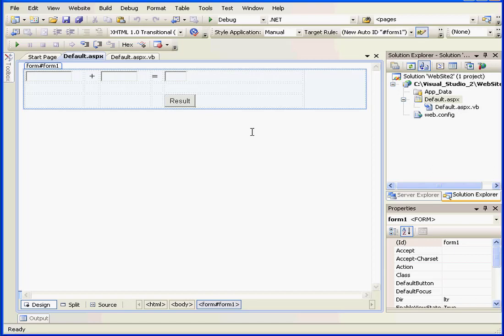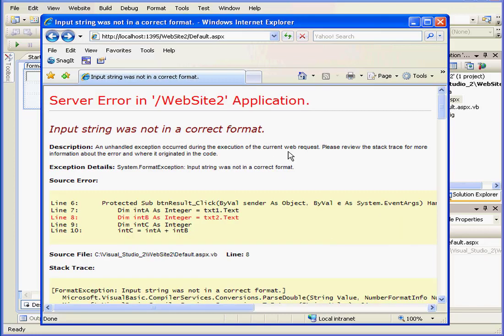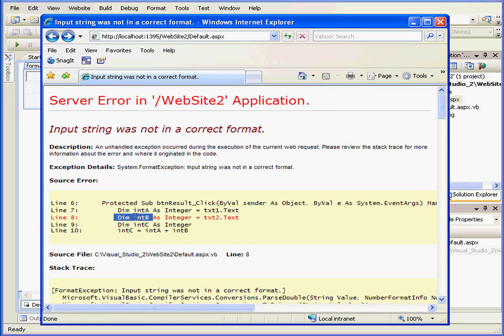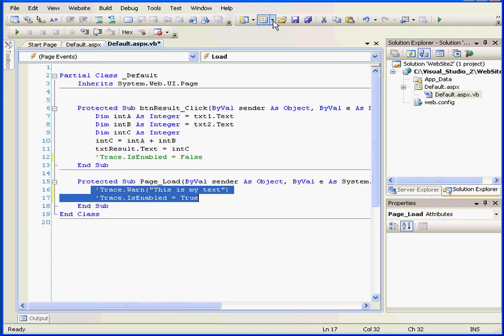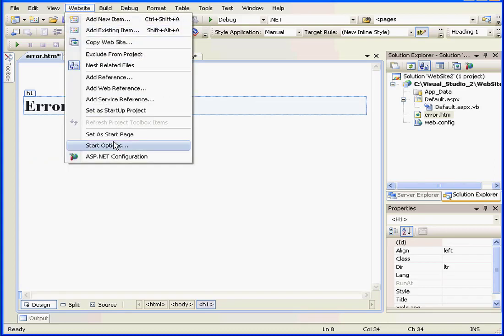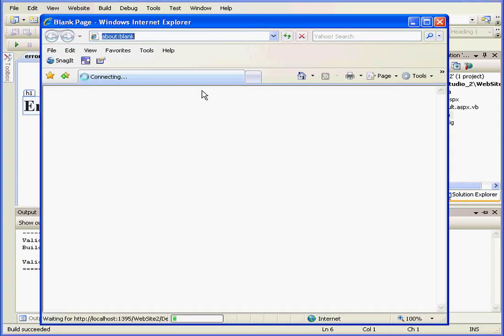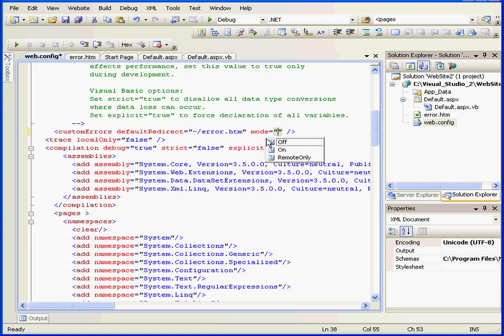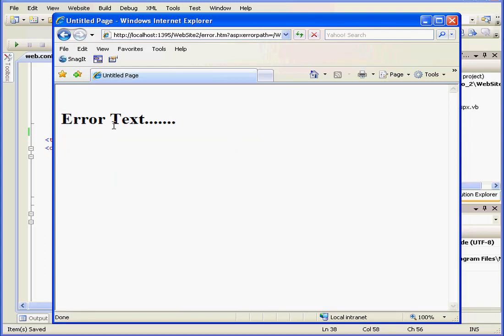V2 21 VISUAL BASIC 2008 Tutorial ( Custom Error Page )